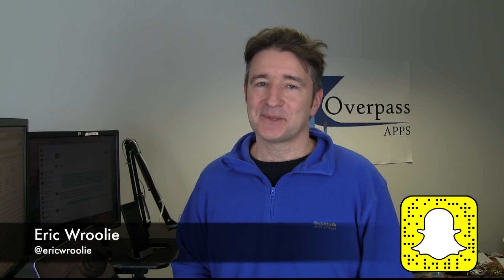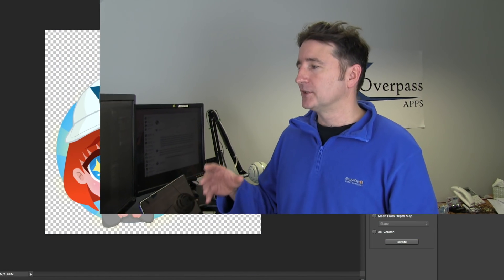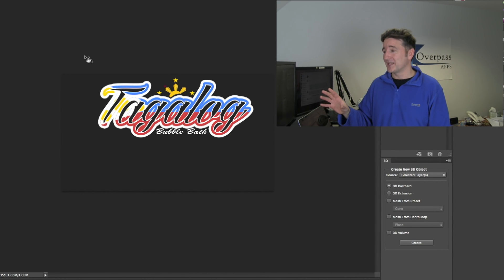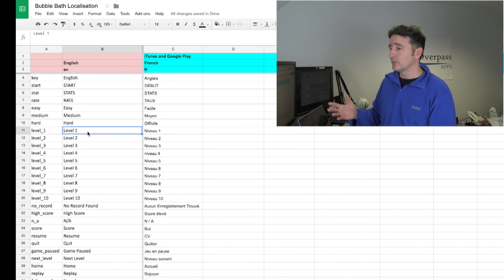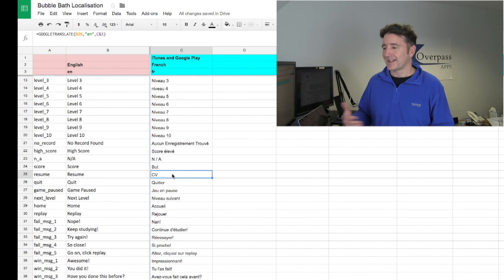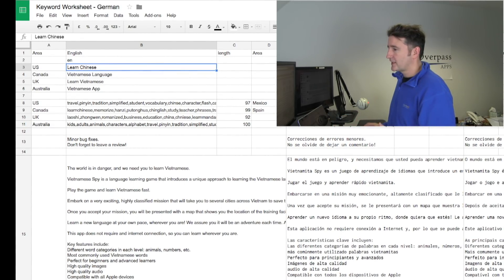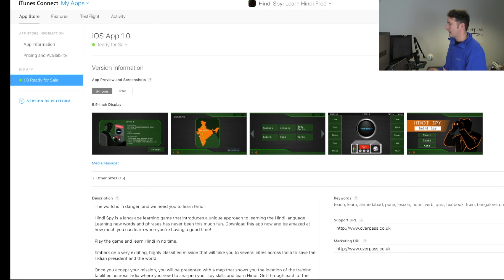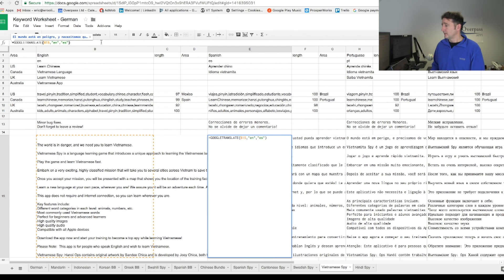Localizing Your Apps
Localizing Your Apps  (Daily Overpass #18)

I know I've done a few videos on Localization before, but I've spent my weekend working on Localization tasks.  Today, I show you how I do it and other ways we use tools like Google Translate (which is terrible for producing text, but has it's uses).